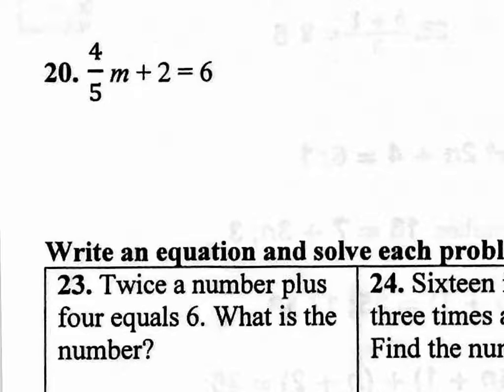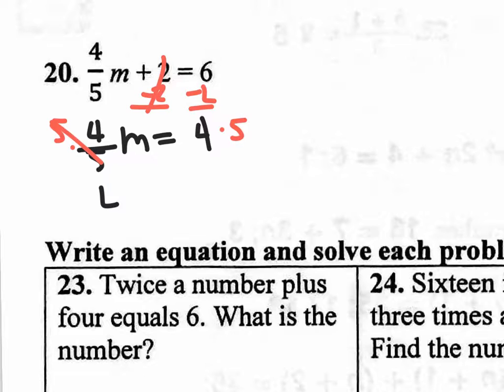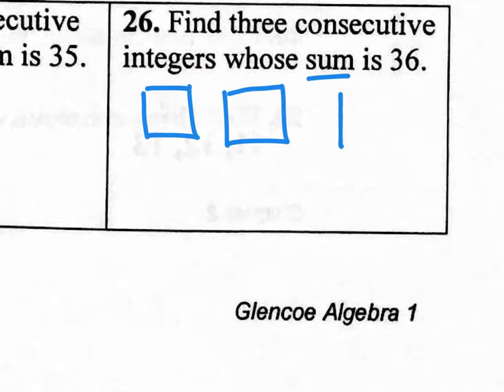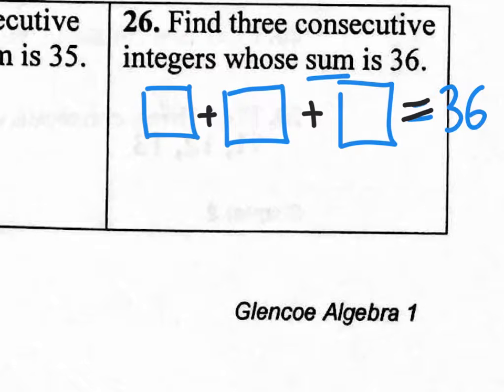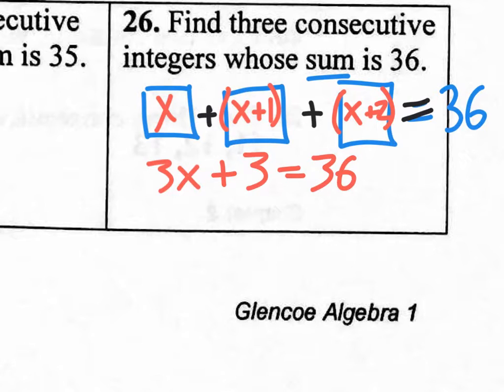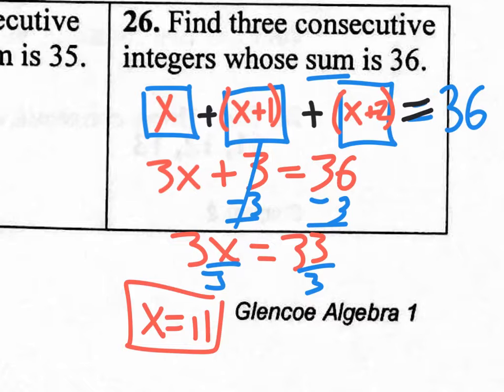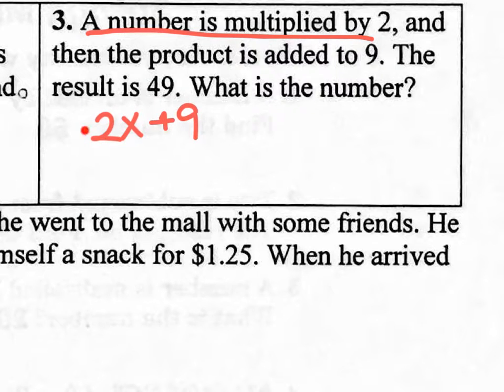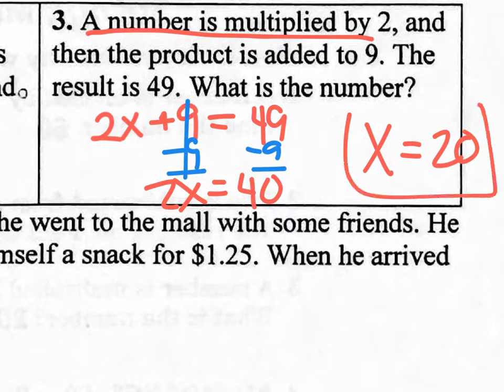quiz2.1-2.3 review vid #3